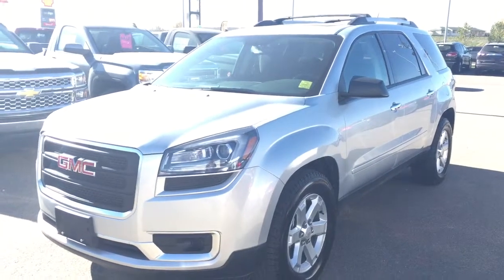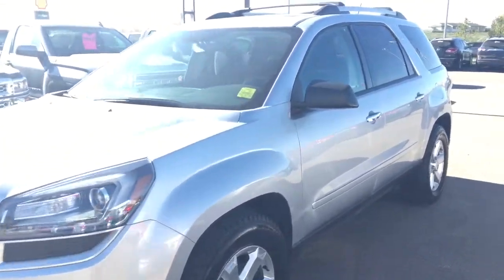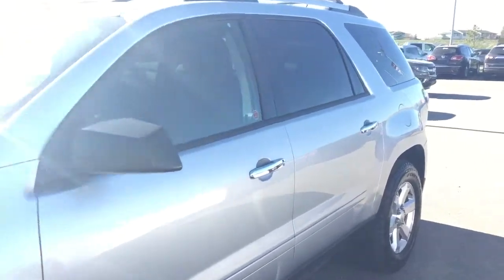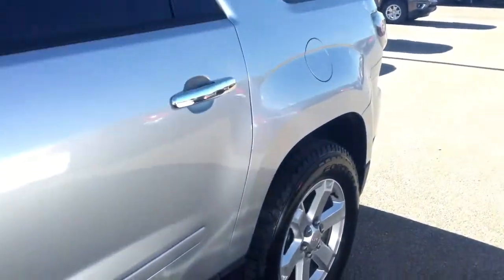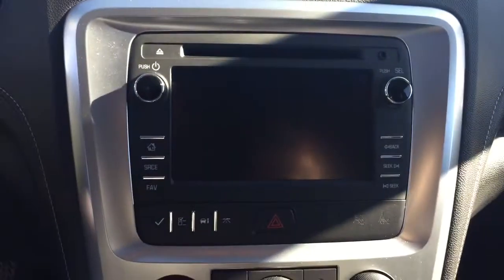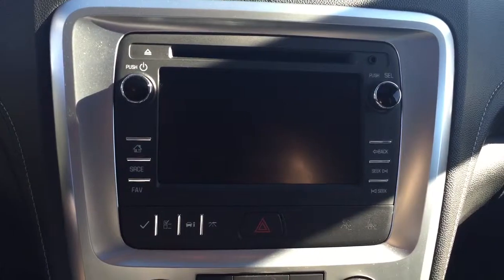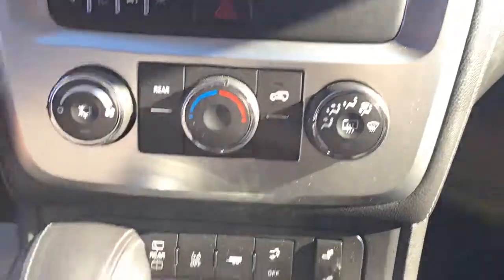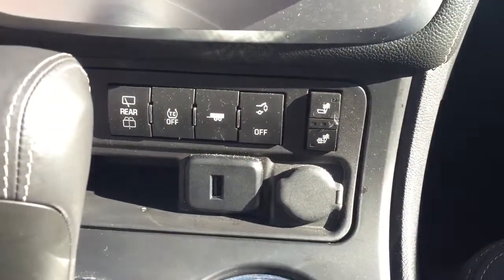Pre-owned 2015 GMC Acadia AWD | Near Calgary AB | Davis Chevrolet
Come check out this amazing Pre-Owned 2015 GMC Acadia!! Some features include 2 Panel Sunroof, Rear Climate Controls, Comfortable Seating for 7, Bluetooth, Cruise Control, Rear Vision Camera, Handsfree Liftgate, Power/Heated Seats and much more!!

133540